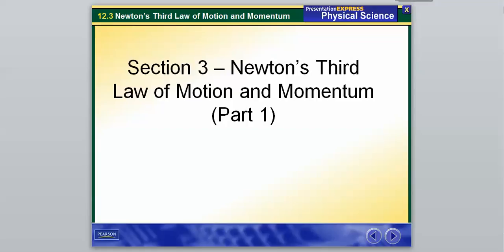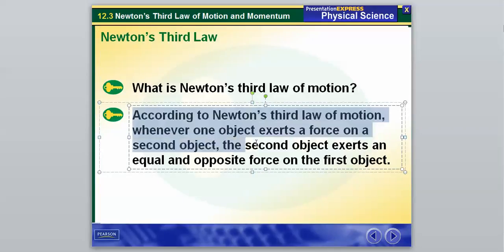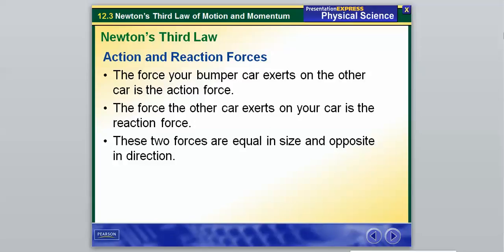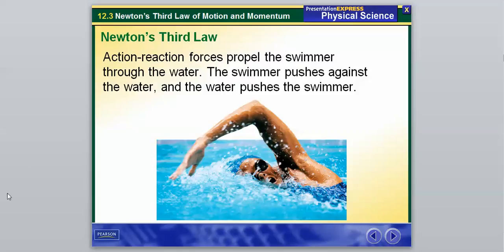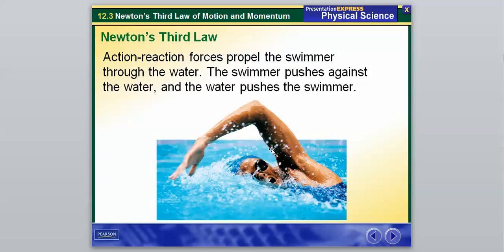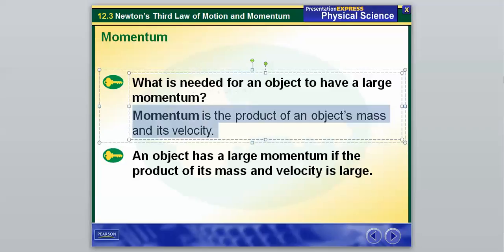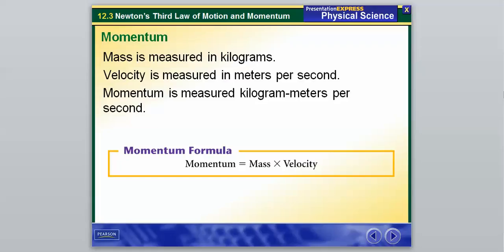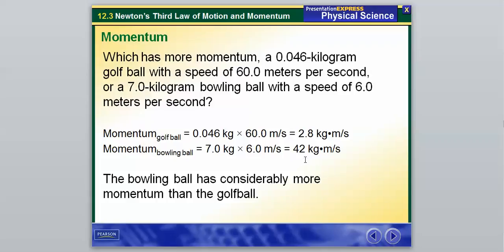12.3 - Newton's Third Law of Motion and Momentum (Part 1)